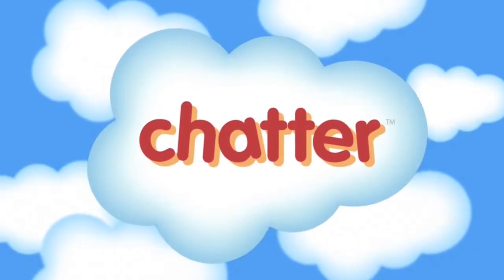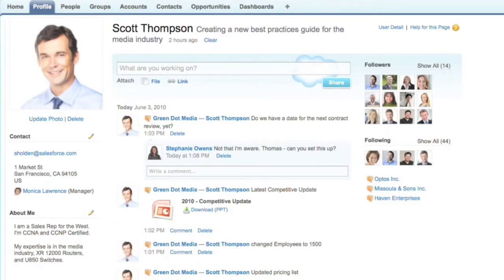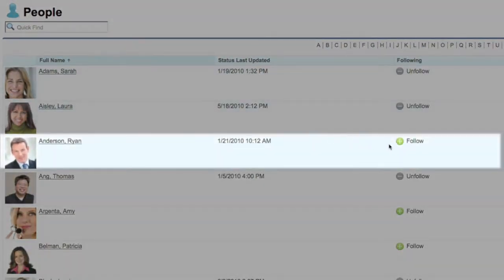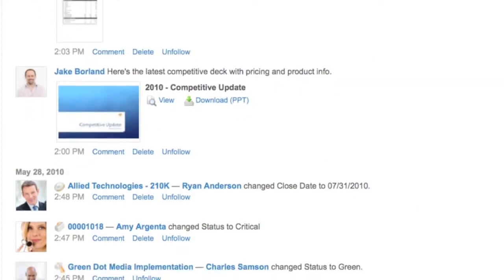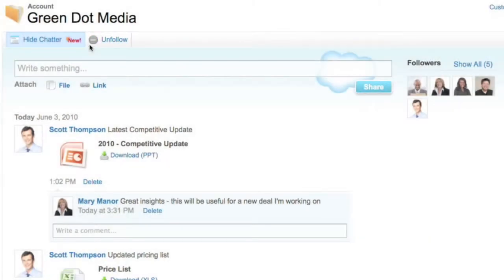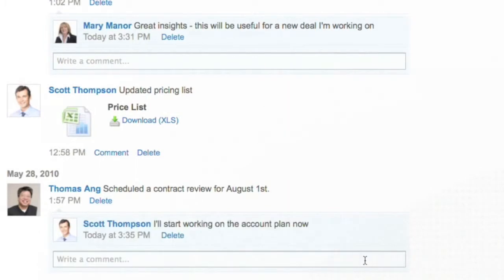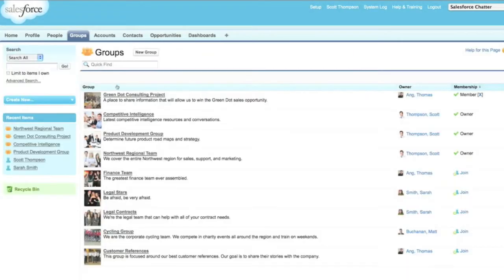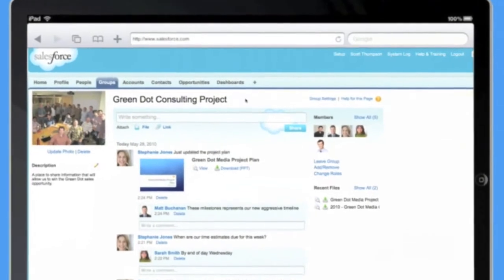CORT's Intro to Chatter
This overview is provided by Salesforce.com and was edited to only include functionality currently provided by CORT